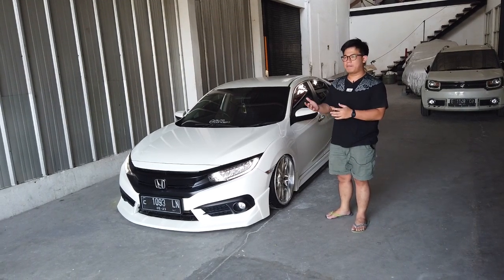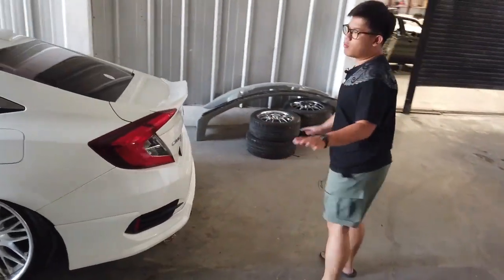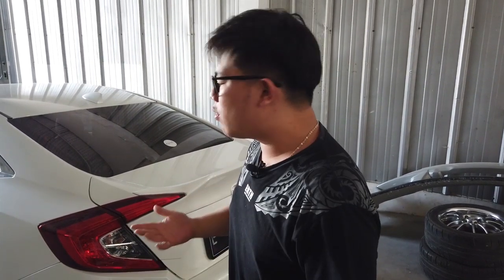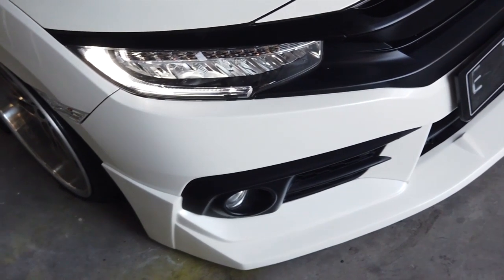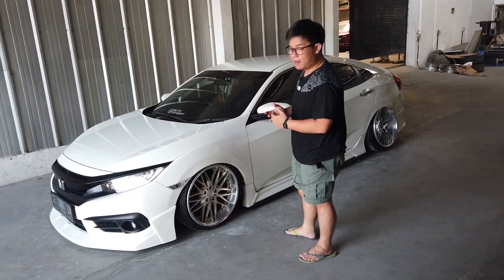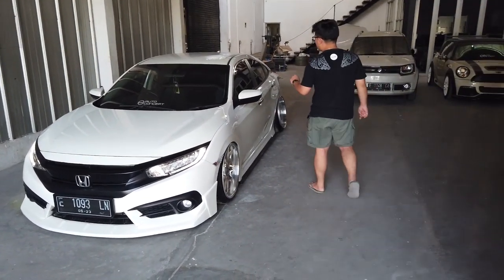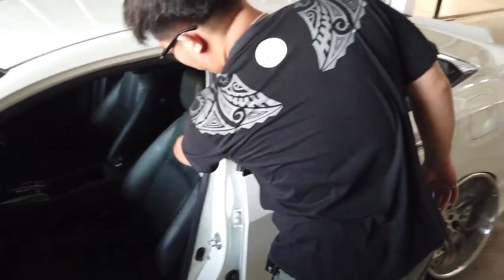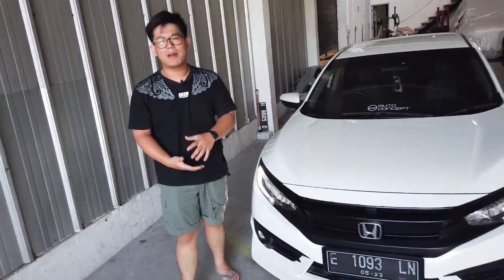New Bodykit For All New Honda Civic Turbo FC Ver.1 From Earth Auto Concept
Hello Earth!

Pada Video kali ini kami akan menunjukan Produk  bodykit baru kami Yaitu Earth Civic Turbo (FC) Ver.1, kami juga membahas modificais apa saja yang suddas di lakukan di mobil contoh milik boim ini, yuk guys di tonton, enjoyyy